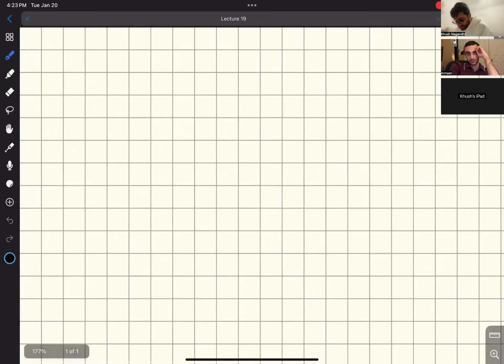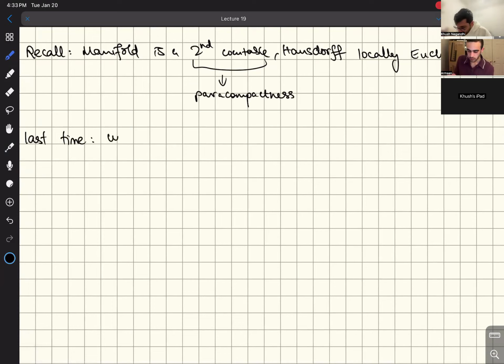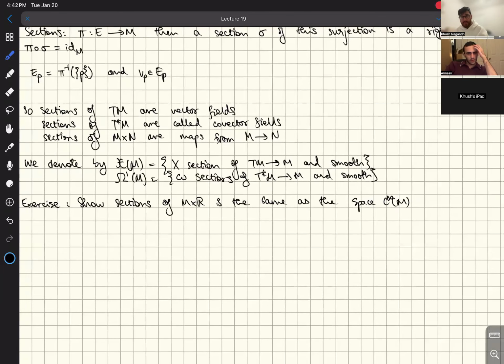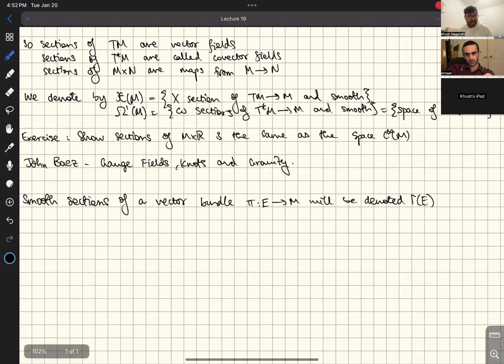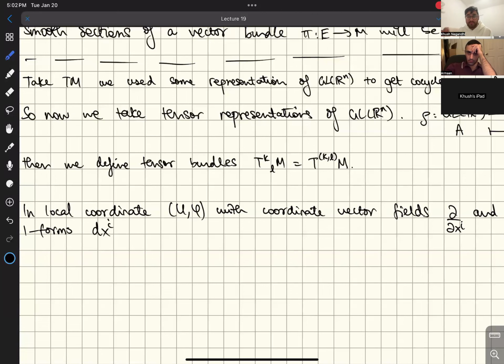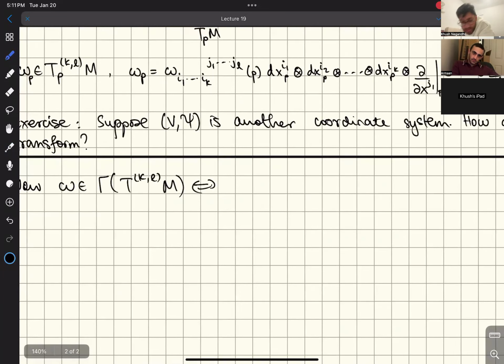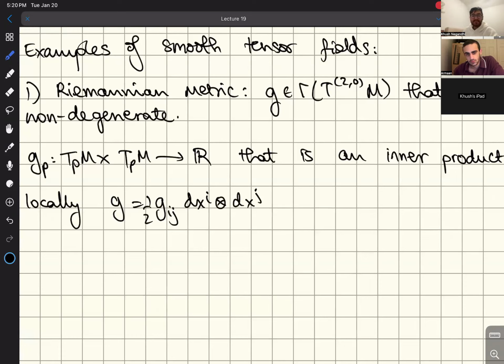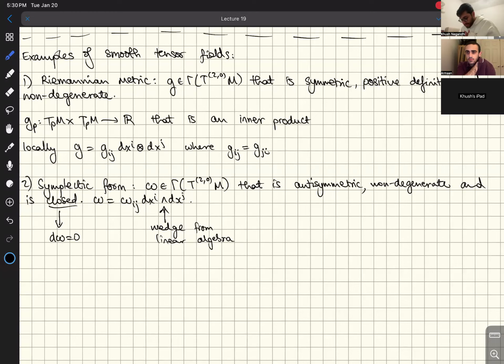Meeting 19 - Geometry of Physics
These are the notes for the meeting that was on Jan 20, 2026

This time it was more discussion based but we talked about the other tensor bundles associated to the tangent bundle. We talked about local expressions of smooth tensor fields. We also saw how these tensor fields can be thought of as C^infty(M)-linear maps. We introduced the Riemannian metric and symplectic form which are some of the most important types of tensor fields that we will worry about.